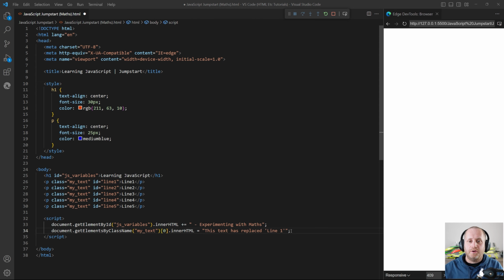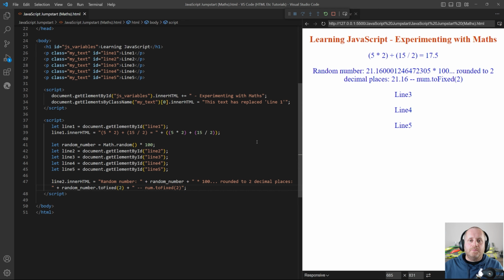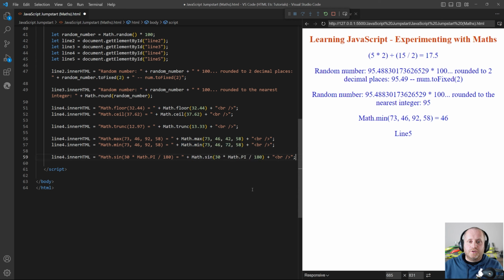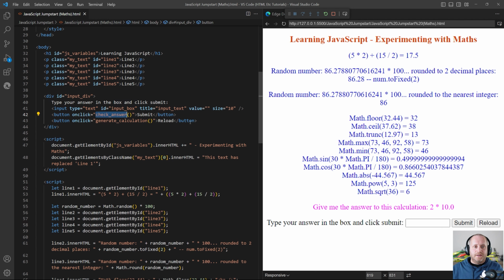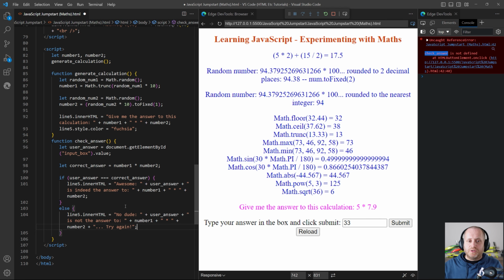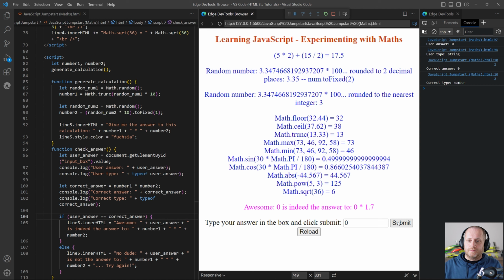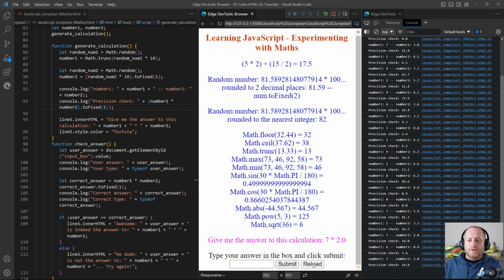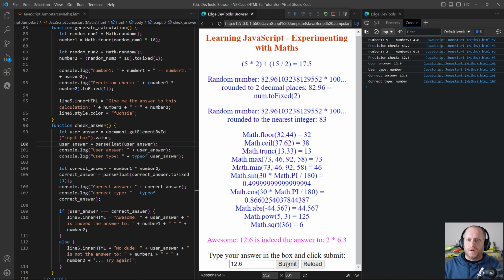JavaScript Maths: Programming your 1st Quiz GAME is Really Exciting!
This is the final tutorial of the JavaScript Jumpstart series… and we program our own maths quiz game. The user is prompted to type in the answer, and then their fate lies in the hands of the browser’s response.

JavaScript’s ”Math” object provides us with various functionality, such as rounding a number to a fixed number of decimal places; finding the square root; raising to the power of; trigonometric functions; finding the maximum or minimum value in a list of numbers; and generating random numbers.

00:00 - JavaScript maths string concatenation
03:12 - Math object & variable functions in JS
06:35 - The most popular Math functions in JS
11:43 - Programming our maths quiz in JS
17:43 - Programming maths quiz 2nd function
22:40 - Resolving precision check issues